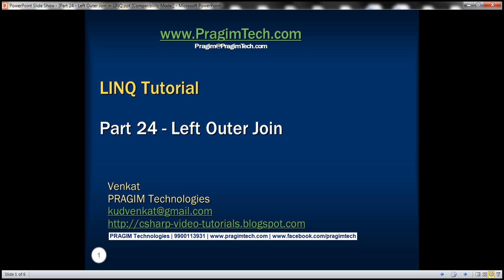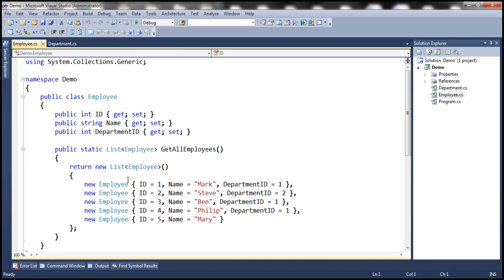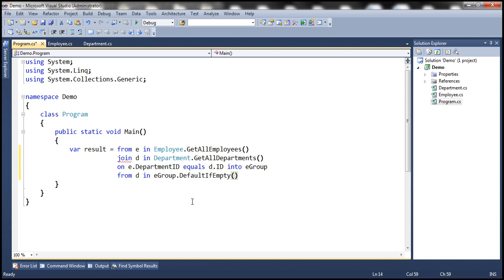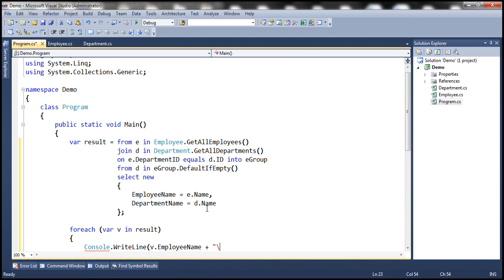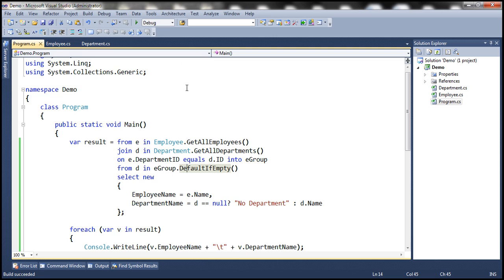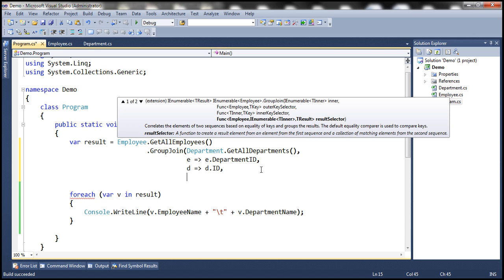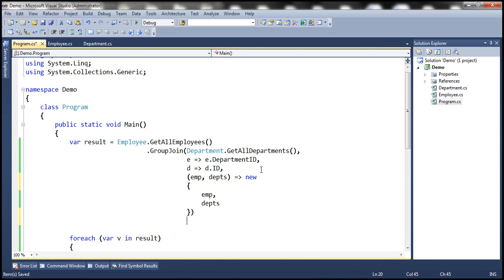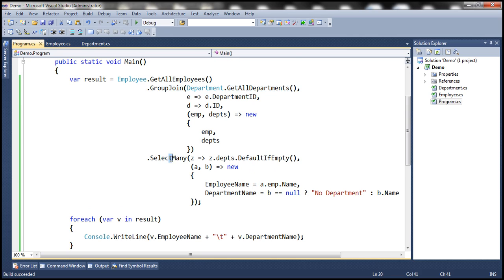Part 24 Left Outer Join in LINQ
The following are the different types of joins in LINQ
Group Join - Discussed in Part 21
Inner Join - Discussed in Part 22
Left Outer Join - We will discuss in this video
Cross Join - Later Video

In this video we will discuss implementing LEFT OUTER JOIN in LINQ.

With INNER JOIN only the matching elements are included in the result set. Non-matching elements are excluded from the result set.

With LEFT OUTER JOIN all the matching elements + all the non matching elements from the left collection are included in the result set.